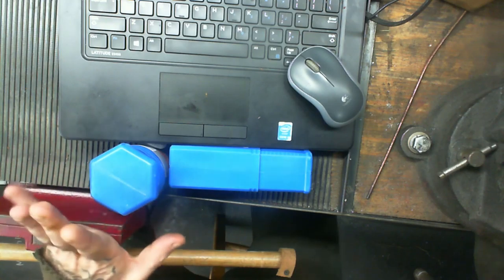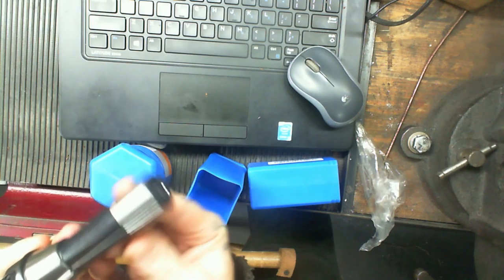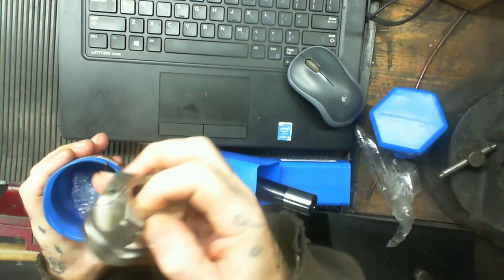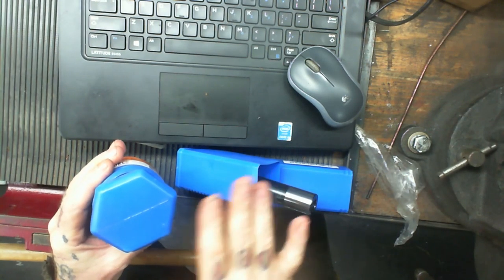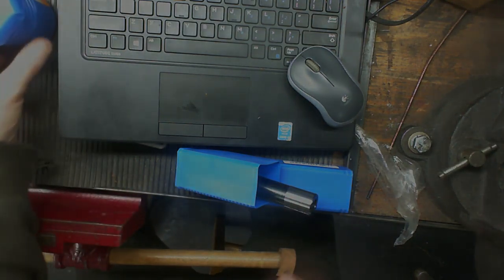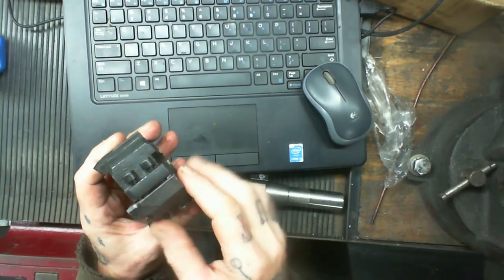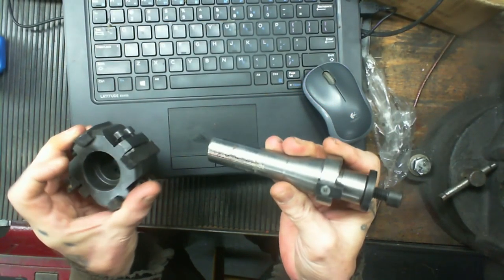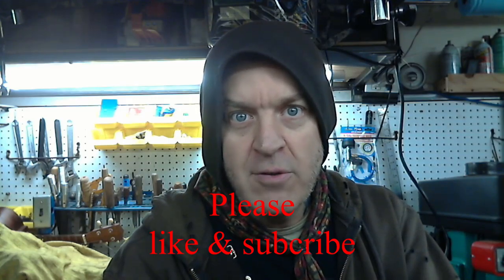Reduex - Shop Talk & New Tooling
Corrected audio levels (I think) & added intro